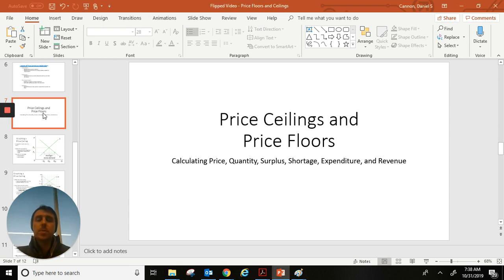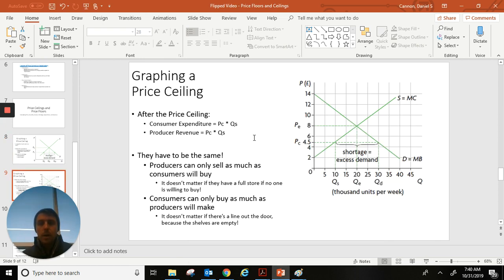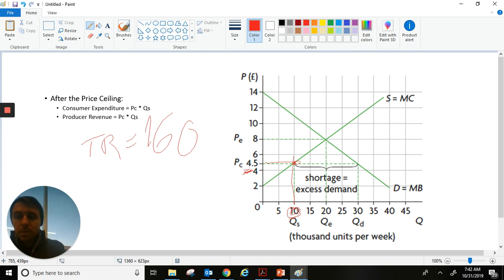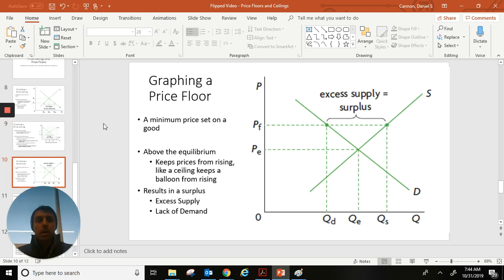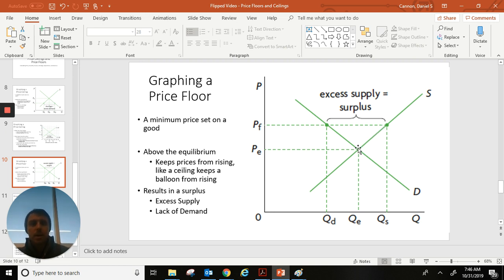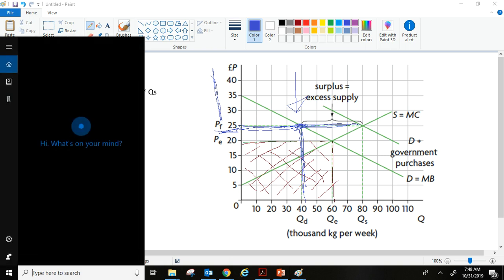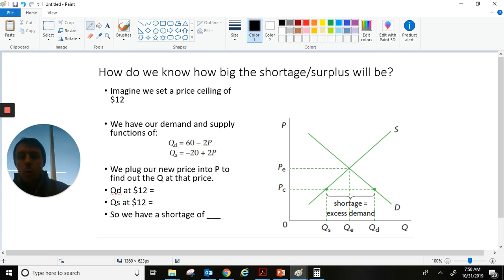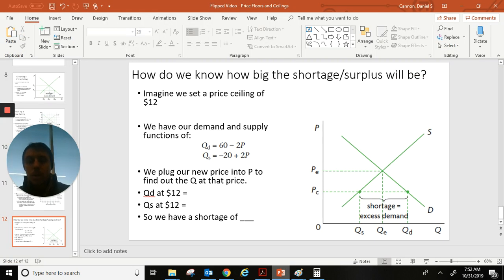Calculating Price Ceilings and Floors - Mr. Cannon Economics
A brief introduction to calculating expenditure and revenue for price ceilings and price floors.

Focusing specifically on IB HL Economics requirements.